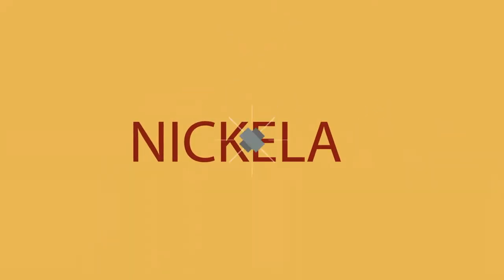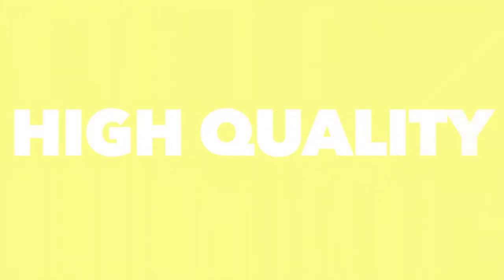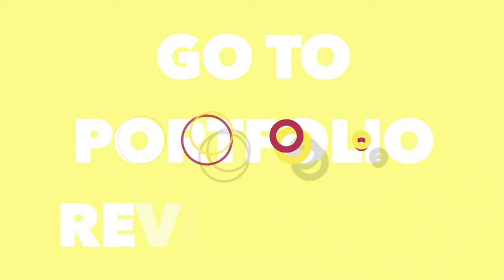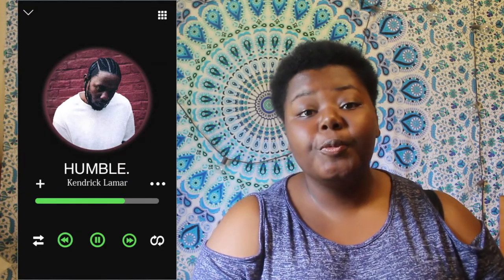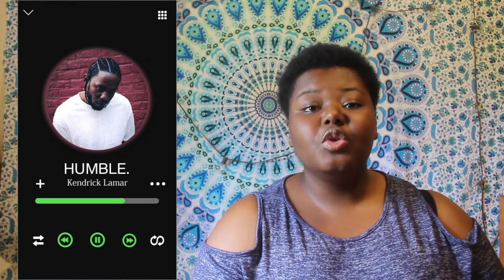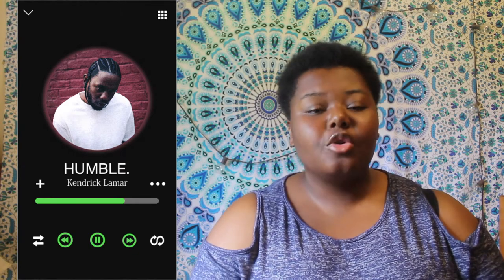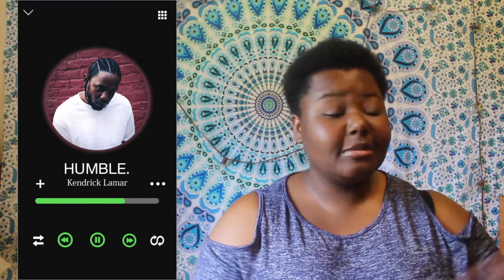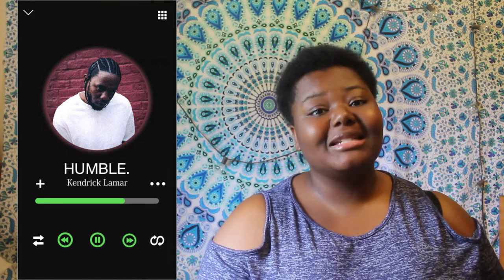Accepted Art Portfolio For Graphic Design+Advice And Tips 2019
CALLING ALL ARTISTS...If you want to learn how to create an amazing portfolio well look no further! This video features ADVICE, TIPS, AND TRICKS  to HELP you get into ANY college of your DREAMS!

WELCOME BACK

I hope you all enjoyed this video about my accepted art portfolio and different tips and tricks to help you improve yours!